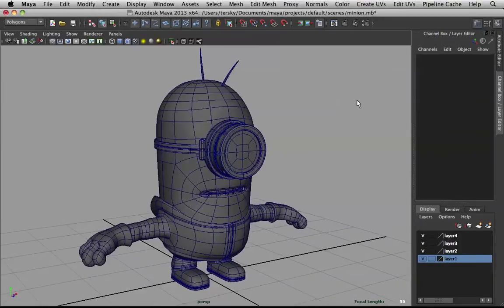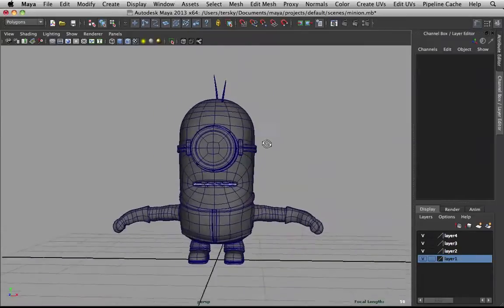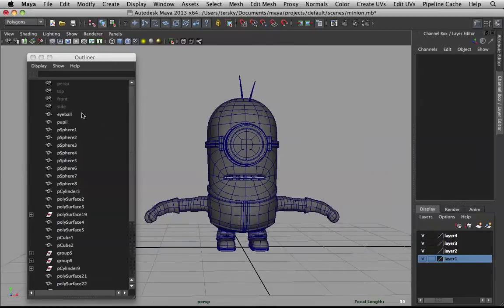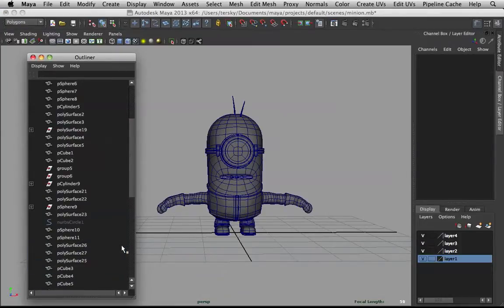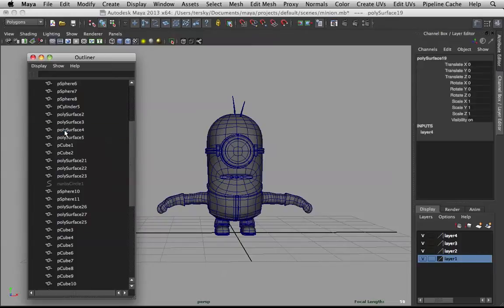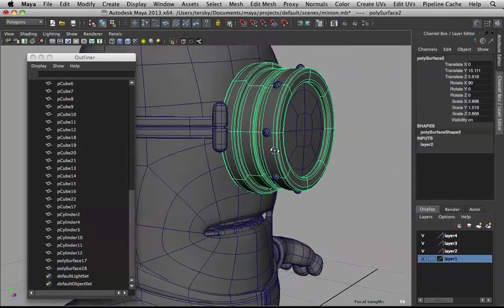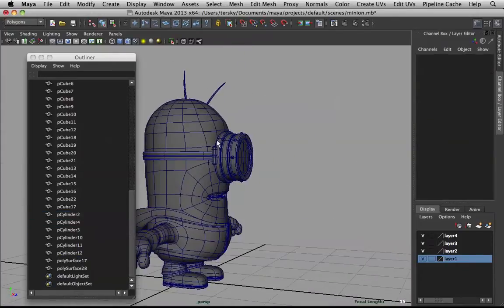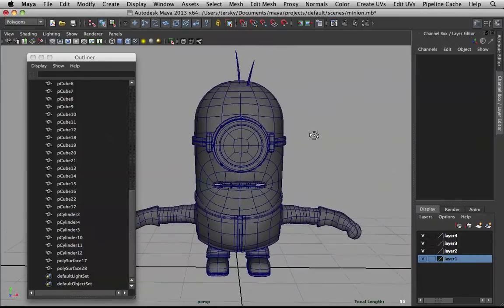Recreate a Minion in Autodesk Maya 2013 Tutorial Series - Shading - Part 1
In this  tutorial JohnAurthurMercader will take you though how to shade a complete Minion in Autodesk maya 2013
The Edge3Dcgi Team

Edge3Dcgi's Website